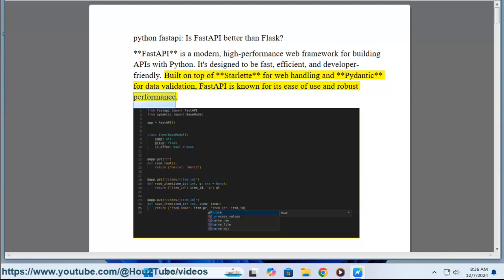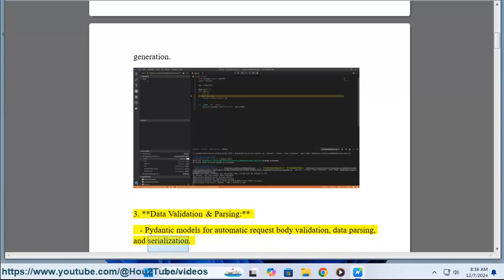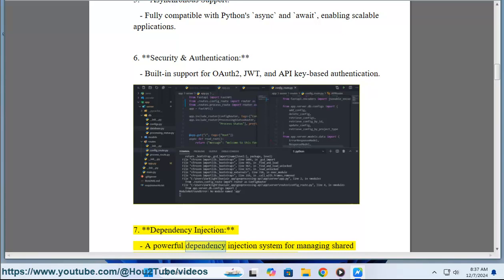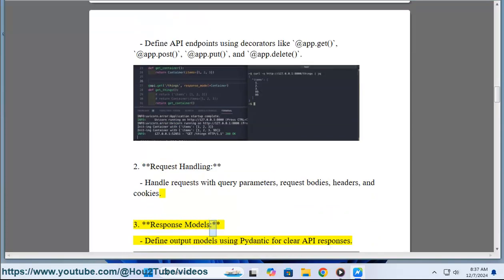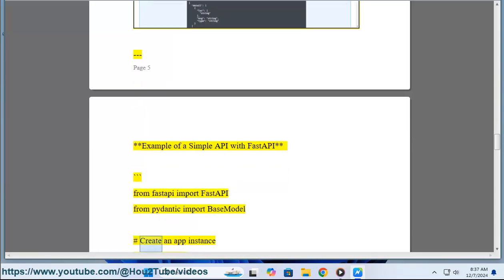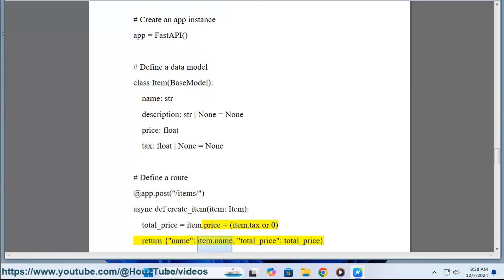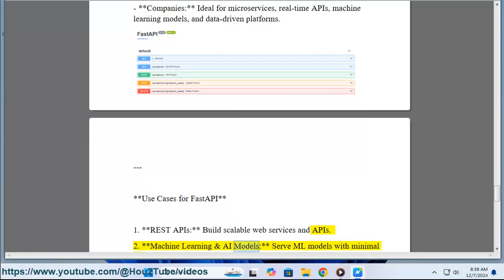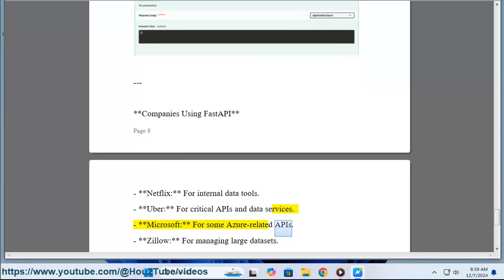python fastapi: Is FastAPI better than Flask?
This vid helps get started w/ python fastapi.

i. Whether **FastAPI** is better than **Flask** depends on the specific use case and requirements of your project. Both are popular web frameworks for Python, but they have different strengths. Here’s a comparison based on various aspects:

### 1. **Performance**
- **FastAPI**: FastAPI is designed with performance in mind and is one of the fastest web frameworks available in Python. It leverages asynchronous programming (async/await) and is built on top of **Starlette** and **Pydantic**. It is significantly faster than Flask, especially for I/O-bound operations.
- **Flask**: Flask is synchronous and doesn't natively support async programming (though you can integrate async with Flask using additional tools). Its performance is adequate for many applications but generally slower than FastAPI for high-performance or high-concurrency tasks.

- **Flask**: Flask is known for its simplicity and minimalistic approach. It provides a lightweight, flexible foundation for building web applications. If you're looking for simplicity and a low-level framework that allows you to build a custom architecture, Flask is great.
- **FastAPI**: FastAPI is also easy to use, but it comes with more built-in features than Flask. It uses type hints for automatic data validation, request parsing, and more, which can make development faster and less error-prone. However, it has a steeper learning curve if you are not familiar with type annotations.

### 3. **Automatic Data Validation**
- **FastAPI**: One of the standout features of FastAPI is automatic request data validation using Python type hints and **Pydantic** models. It performs validation and data serialization/deserialization with minimal boilerplate code.
- **Flask**: Flask doesn’t offer automatic validation out of the box. You would need to use additional libraries like **Flask-WTF** or **Marshmallow** for validation, serialization, and deserialization, making it more manual compared to FastAPI.

### 4. **Asynchronous Support**
- **FastAPI**: Built-in support for asynchronous request handling (async/await), which makes it ideal for high-concurrency applications like APIs that interact with databases or external services in an asynchronous manner.
- **Flask**: Flask is synchronous by default, which can limit performance in highly concurrent or I/O-bound applications. While you can add asynchronous support with additional tools or frameworks like **gevent**, it’s not as seamless as FastAPI’s built-in async support.

### 5. **Documentation**
- **FastAPI**: FastAPI generates interactive **OpenAPI** documentation (Swagger UI and ReDoc) automatically. This makes it very easy for developers to test and explore the API endpoints during development.
- **Flask**: Flask doesn’t have automatic API documentation generation. You would need to integrate additional tools like **Flask-RESTful** or **Flask-OpenAPI** to achieve similar functionality.

### 6. **Community and Ecosystem**
- **Flask**: Flask has been around for a long time and has a large and established community. There are many extensions and resources available for it, making it very flexible for various types of web applications.
- **FastAPI**: While FastAPI is relatively new (introduced in 2018), it is growing rapidly in popularity due to its performance and modern features. The community is active and expanding, and FastAPI’s ecosystem is quickly maturing.

### 7. **Use Case Suitability**
- **Flask**: Flask is ideal for building simple, lightweight web applications, small-to-medium-sized APIs, or monolithic apps where flexibility is important. It’s a great choice for projects where you want to implement your own structure and logic.
- **FastAPI**: FastAPI excels at building high-performance, modern APIs, especially those that require speed and scalability. It’s highly suitable for asynchronous APIs, microservices, and any system that needs to handle large numbers of requests concurrently, such as real-time data streaming, IoT services, or data-intensive applications.

### Summary
- **Choose FastAPI** if you need high performance, automatic data validation, modern features, and asynchronous support. It’s an excellent choice for building APIs, especially for tasks that require handling many requests at once.
- **Choose Flask** if you need a lightweight, flexible framework for smaller applications or you prefer more control over your architecture. Flask is well-suited for beginners or simple projects where performance is not the primary concern.

Ultimately, **FastAPI** is often seen as the better choice for building APIs today, but **Flask** still holds strong value for a variety of use cases due to its simplicity and maturity.